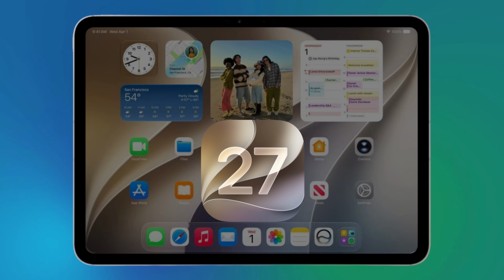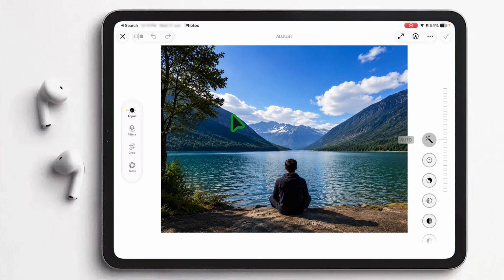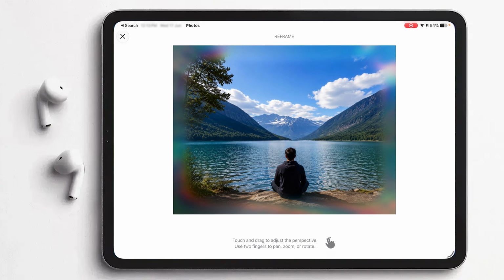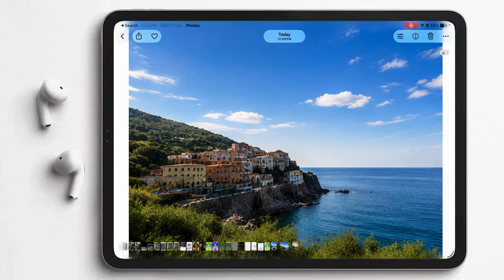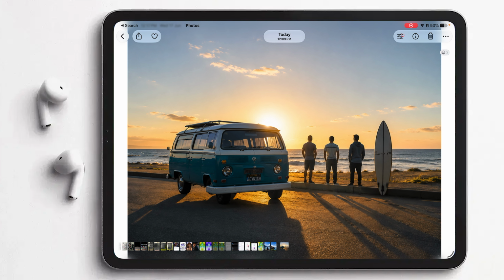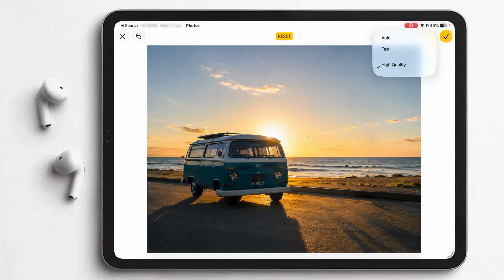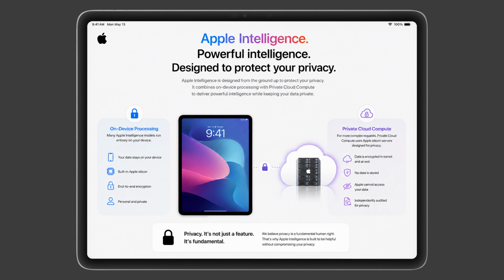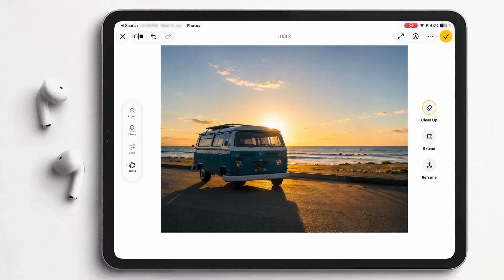Hands-on with iPadOS 27 Photos App - New AI Tools Tested!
n this hands-on video, I will show you how the new AI-powered photo editing tools work on iPadOS 27. We will test Spatial Reframe to change the perspective of a photo, Extend to expand an image beyond its original frame, and Clean Up to remove unwanted people or objects from the background. These features are useful for casual photo editing, social media posts, wallpapers, YouTube thumbnails, and quick fixes directly inside the iPad Photos app. But there are also some limitations, especially when AI starts generating parts of the image that were not actually captured by the camera.

Important note: These tools are part of Apple Intelligence, so they may not work on every iPad. You need a compatible iPad model to use these AI features.
If you are using iPadOS 27, try these new Photos app AI tools and let me know which one worked best for you: Reframe, Extend, or Clean Up?

📌Timestamps📌
00:00 - Introduction
00:11 - New AI Photo Tools
01:14 - Reframe (Spatial Reframing)
02:39 - Extend Tool
03:36 - Improved Cleanup Tool
05:06 - Feature Summary
05:35 - Privacy & AI Processing
05:43 - AI-Generated Pixels Warning
06:19 - Final Thoughts